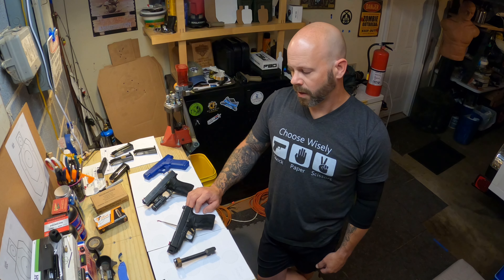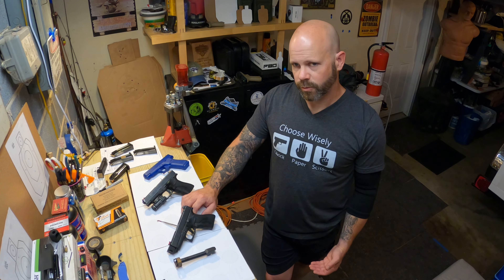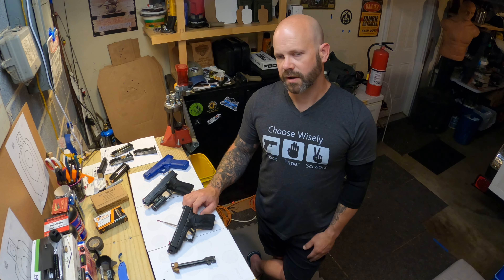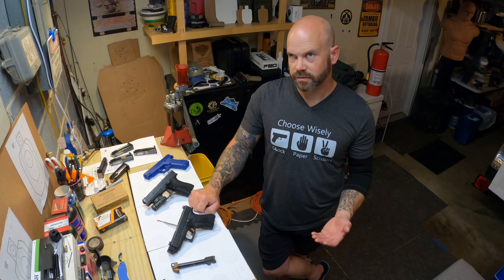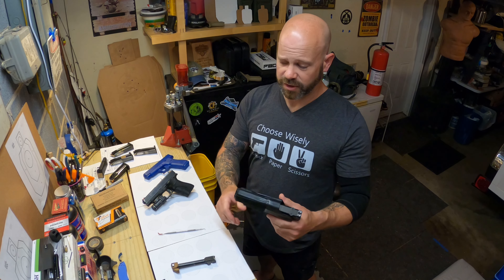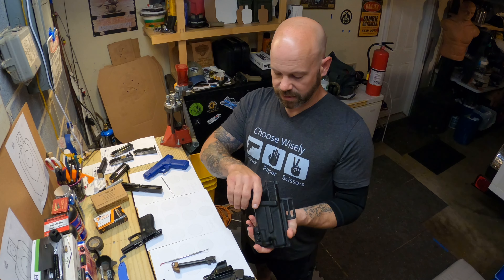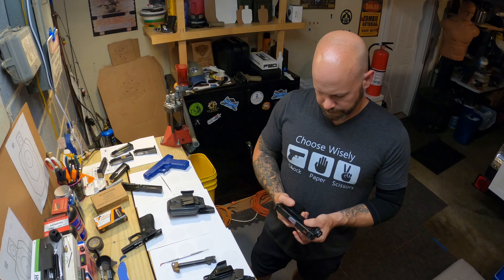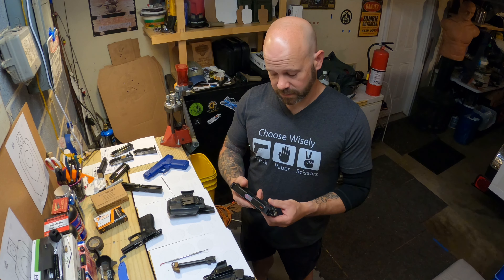AIM Surplus Glock 43/43x/48 Compensator